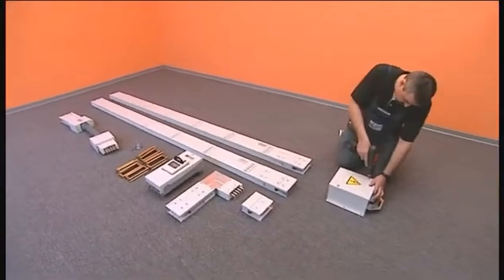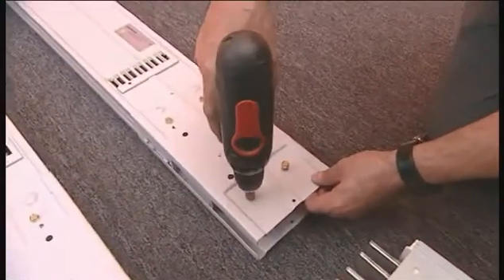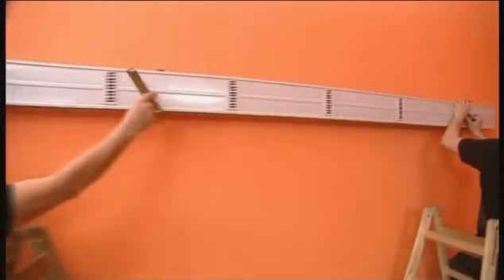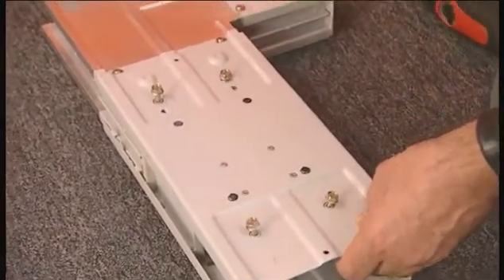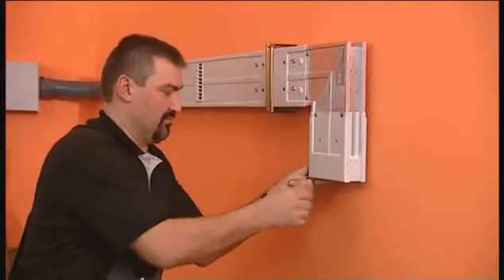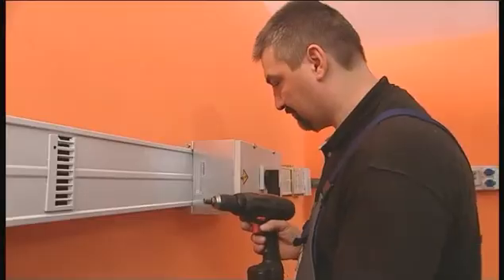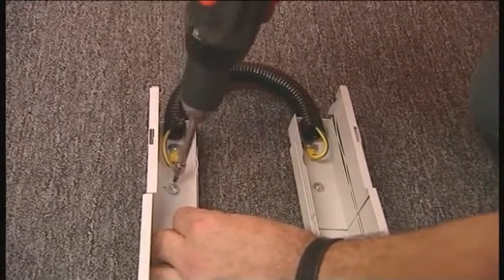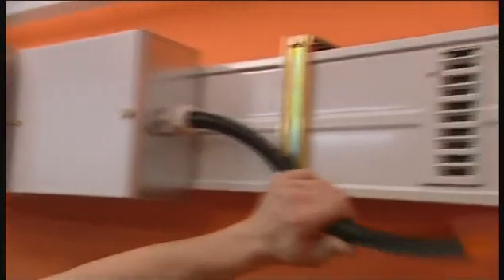Шинопровод Siemens тип BD2 система Sivacon 8PS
Видео инструкция по монтажу шинопровода Siemens системы BD2 Sivacon 8PS. Инструкция на английском.